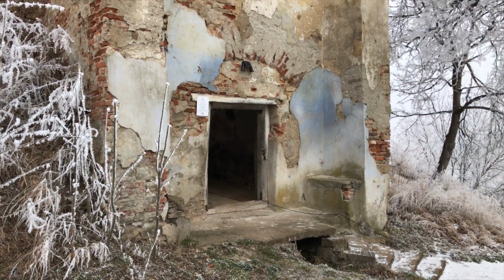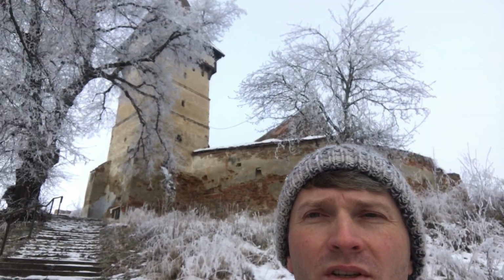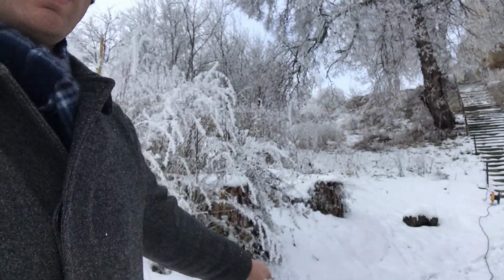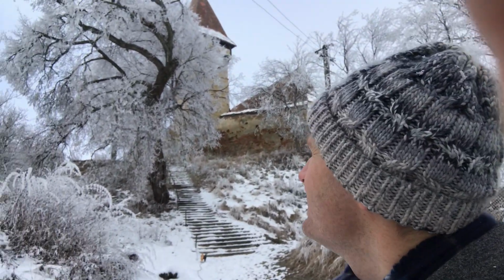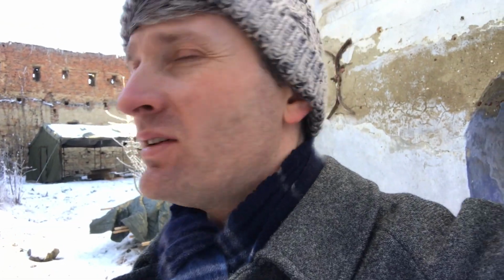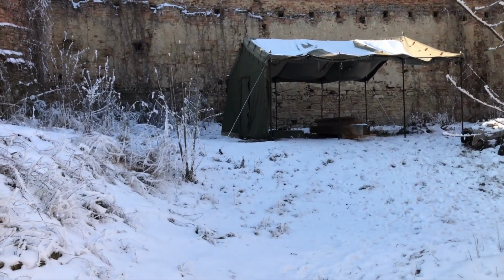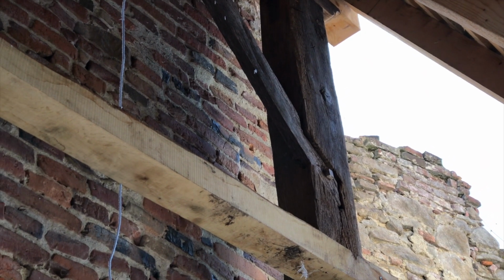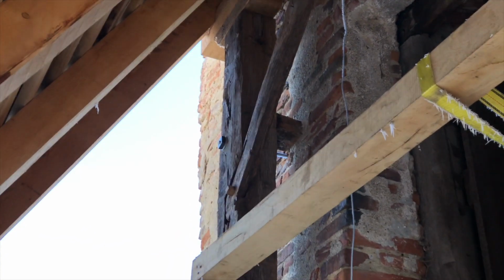More work on the Magarei clock tower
We've been doing some more work on the reconstructed wooden scaffold that will serve as the stairwell to the clock tower of the Saxon fortress in the village of Magarei (Pelișor) in Southern Transilvania, Romania. I also realized that I hadn't properly explained this project of ours in past videos, so I took a few minutes to bring you up to date. You may also want to visit our NGO's

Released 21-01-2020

I am an author, filmmaker, photographer and occasional consultant. I make infrequent videos on a wide range of topics.